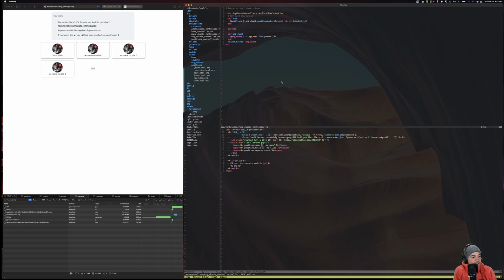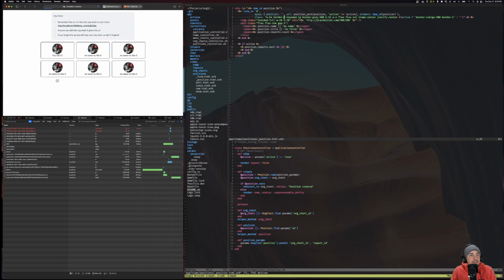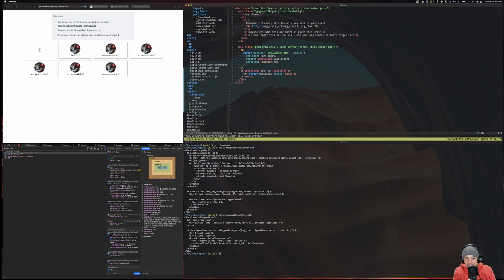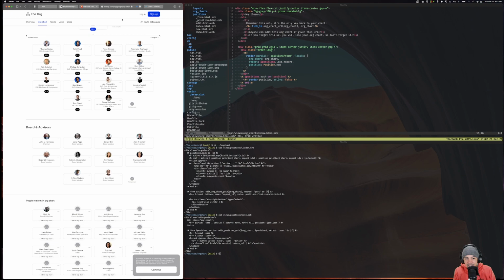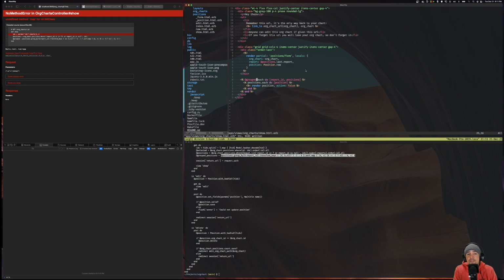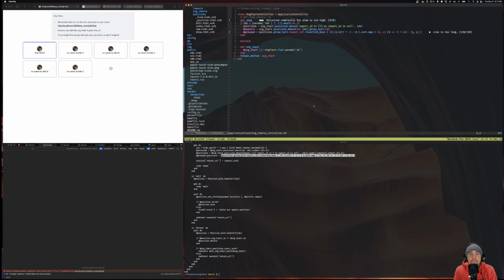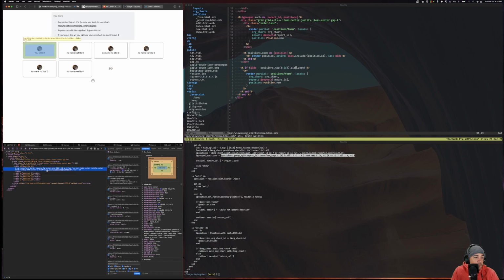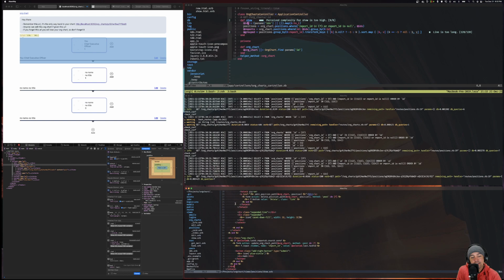Testing out ruby on rails 7